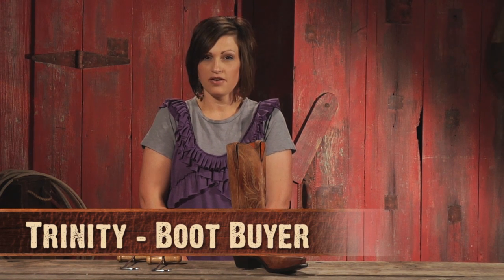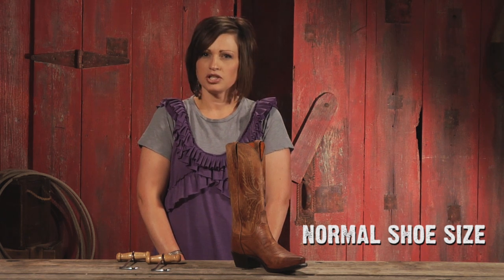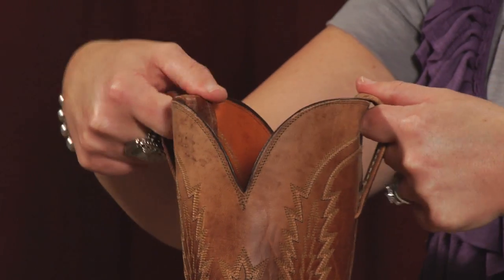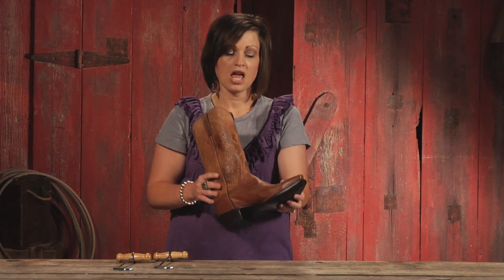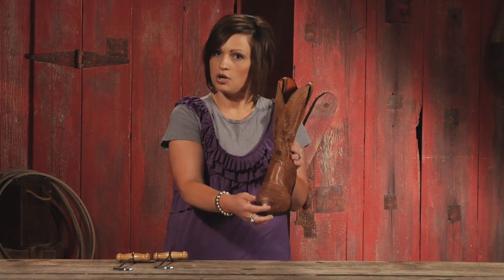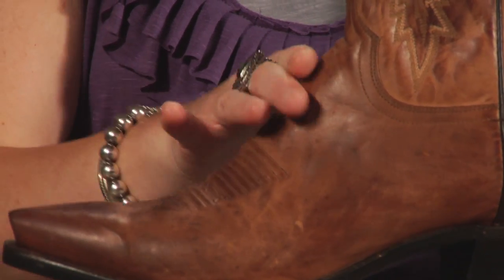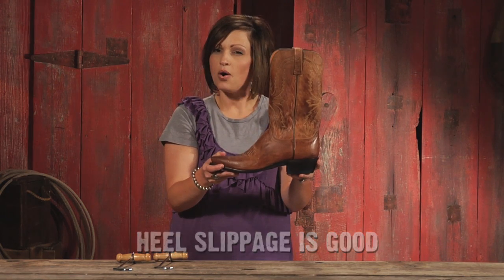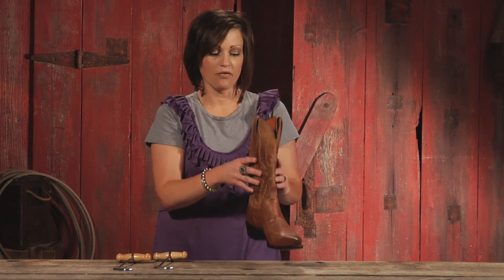Sheplers Cowboy Boot Fit Guide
"What size cowboy boot should I order?" "How do I know if I have the proper fit?" "Why does my heel slip up & down in my cowboy boots?" If these are questions you have about cowboy boots, watch our Sheplers Cowboy Boot Fit Guide video for answers from our ladies' boot buyer.